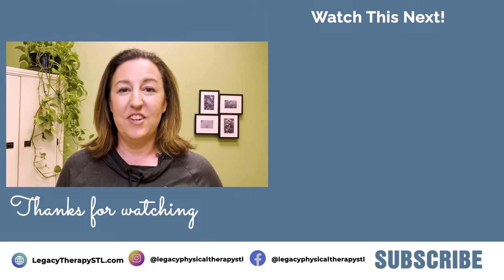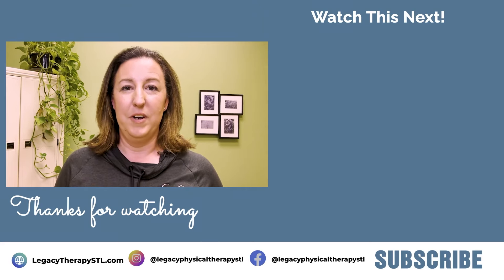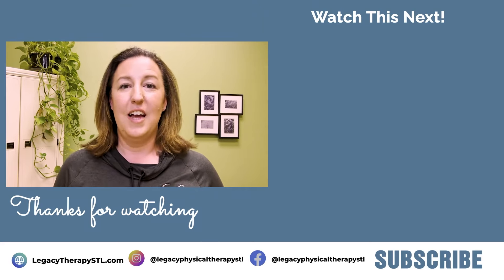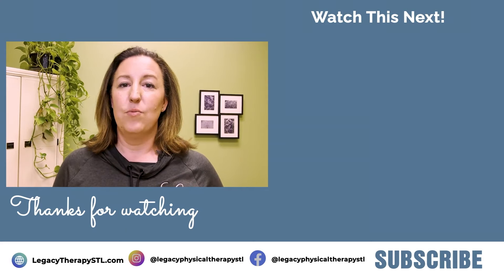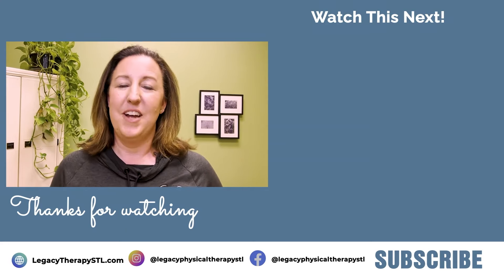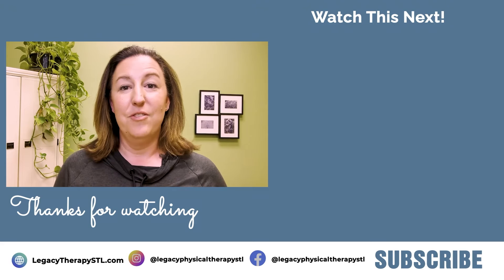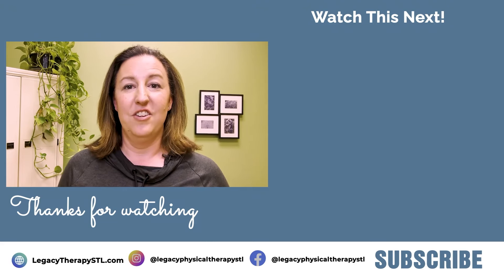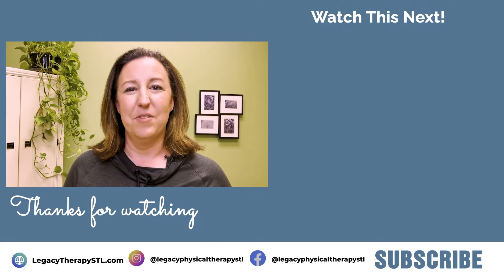3 Most Common Pelvic Health Issues of Menopause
Have you heard of Genitourinary Symptoms of Menopause (GSM)? These are some of the most common symptoms of menopause that women experience. In this video you will learn what these symptoms are.

🕒 Timestamps
00:00 - Introduction to GSM and menopause
00:43 - Symptoms of GSM
01:13 - Bladder leakage and how to prevent it
02:30 - Pelvic organ prolapse explained
04:18 - Pelvic pain and discomfort
05:14 - Managing pain with intercourse
06:08 - Solutions for pelvic health issues during menopause
07:05 - The role of pelvic physical therapy

If you're experiencing any of these symptoms, there are effective solutions available, including working with a pelvic physical therapist to improve strength and manage symptoms.